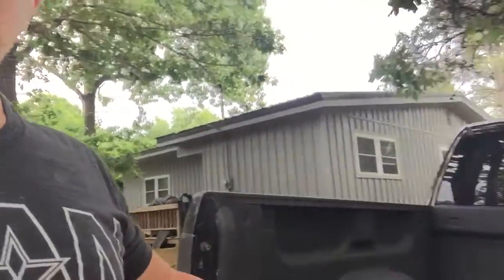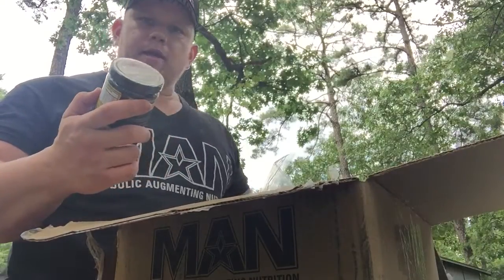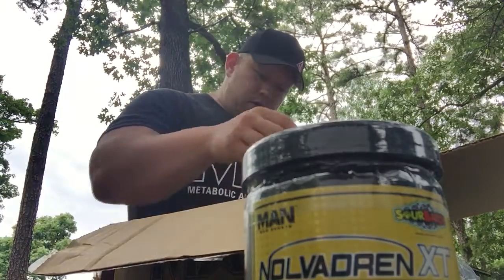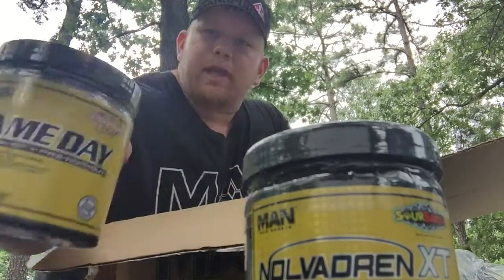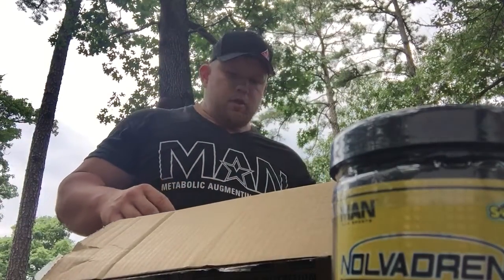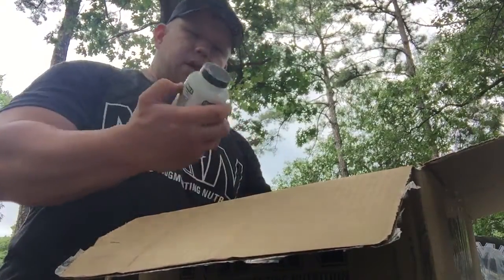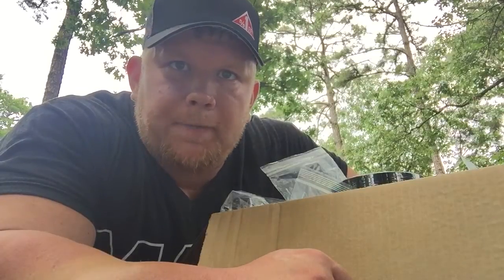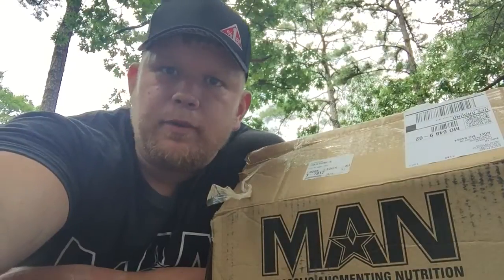MANSports Unboxing Video!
My monthly supplement delivery from MANSports Unboxing review!